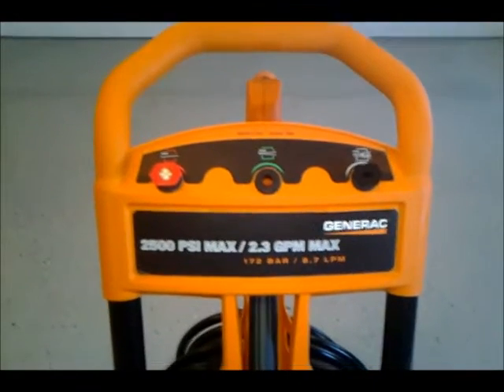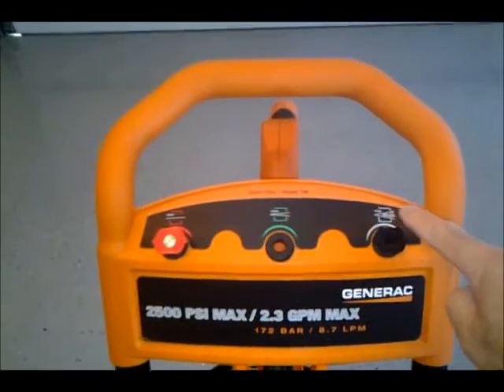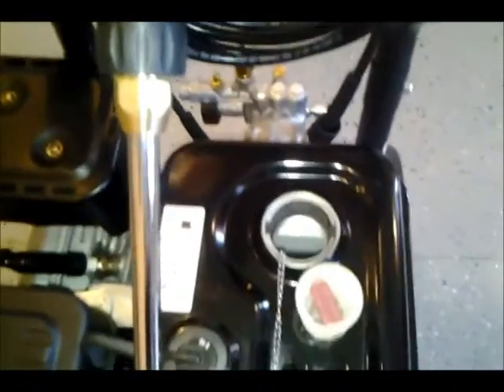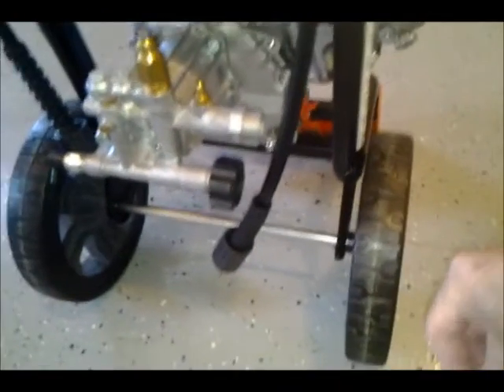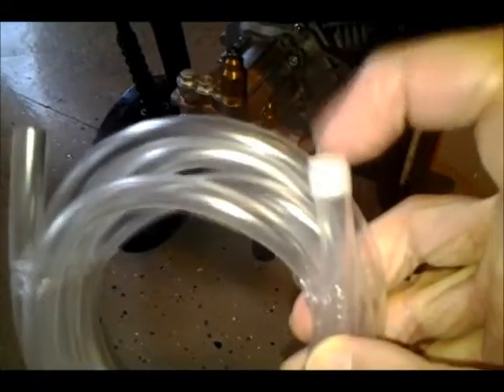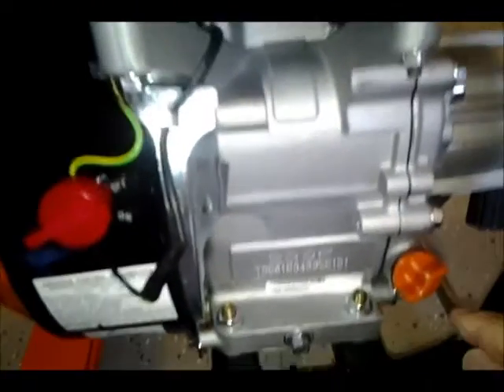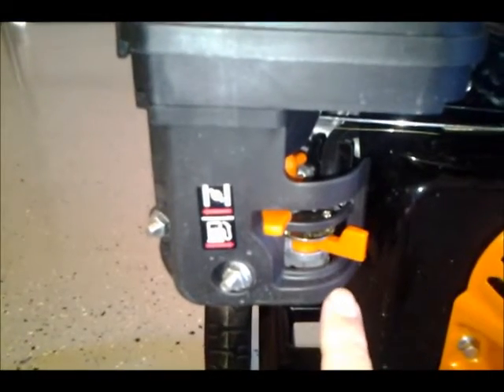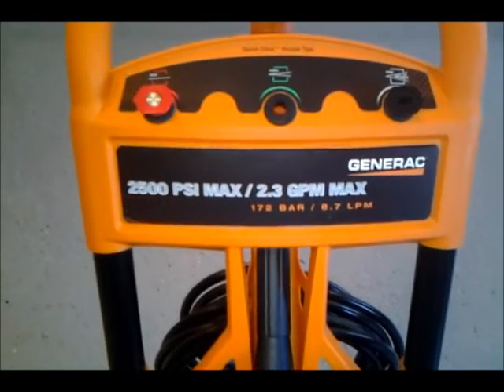Generac 6595, 2500psi Pressure Washer Overview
I recently purchased the Generac 6595, 2500psi, 2.3gpm, Pressure Washer & show it's features.  I will put a link on this video when I do a video on it's operation.
for that video.